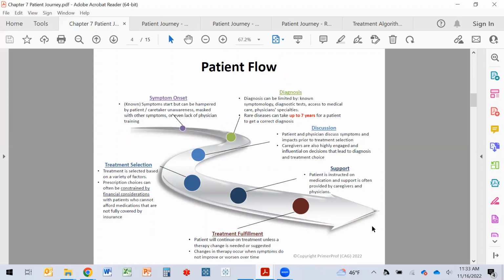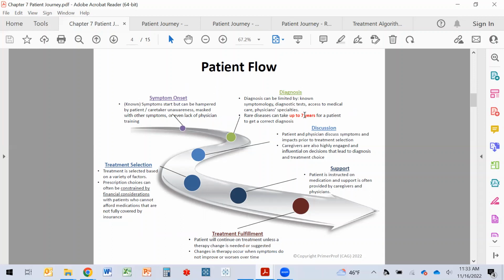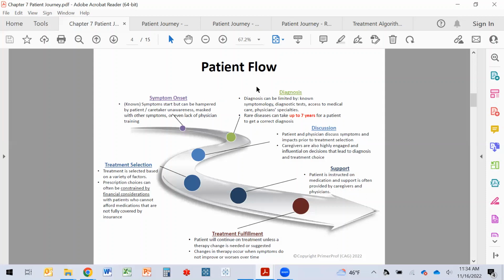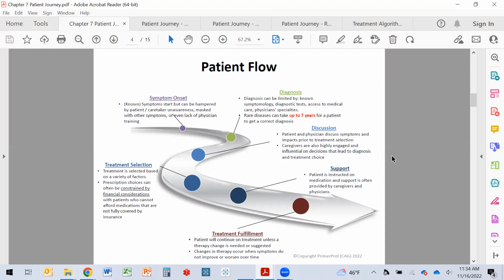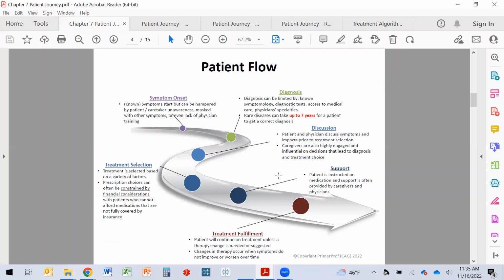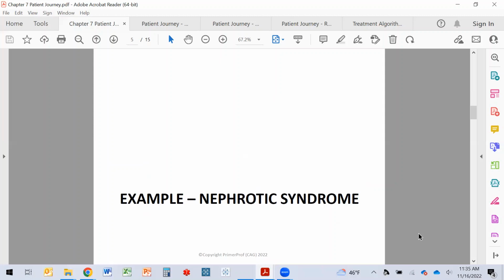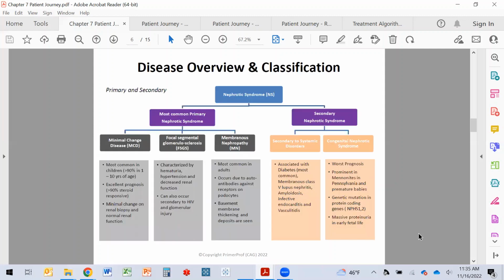Chapter 7 Patient Journey Sample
Understanding patient journey, challenges